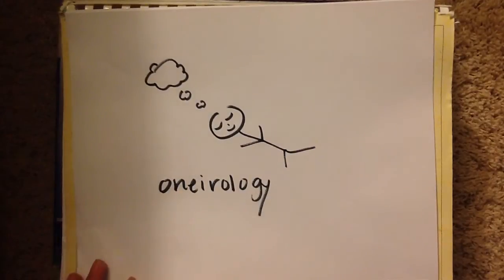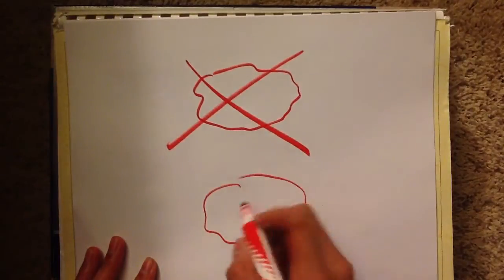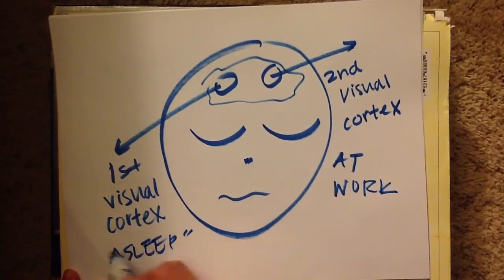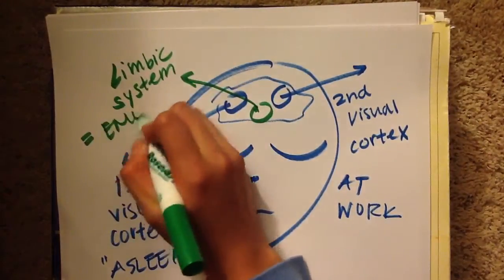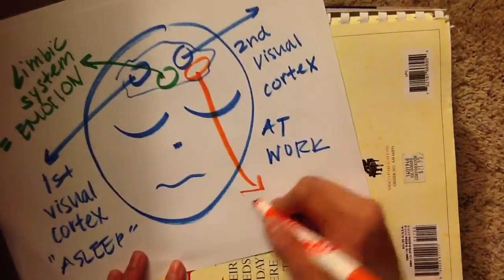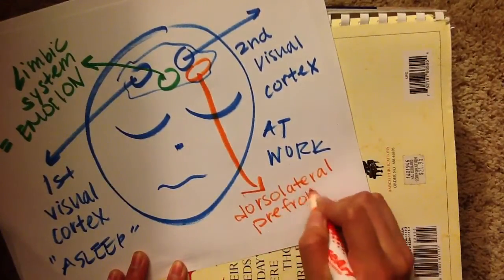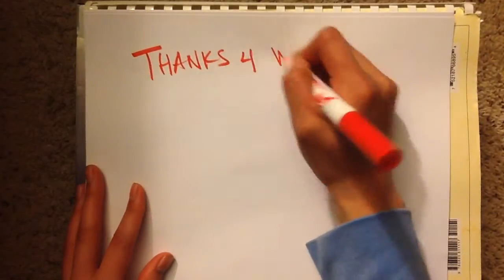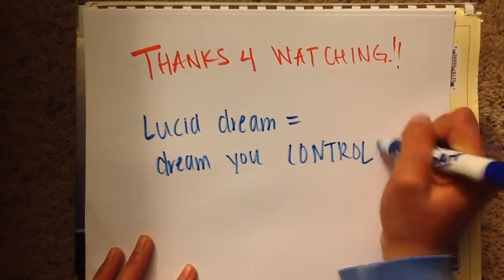How do dreams work?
In which Cathy talks about dreams in a bathroom because bathrooms have good acoustics.

At 0:21 I meant to say REM sleep, as in Rapid Eye Movement (as opposed to NREM). Sorry for the word throw up~